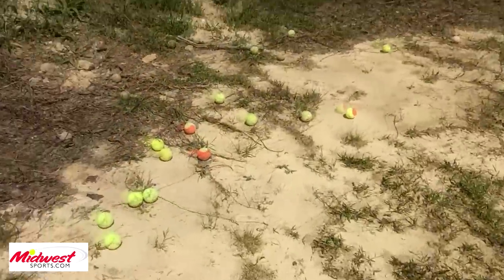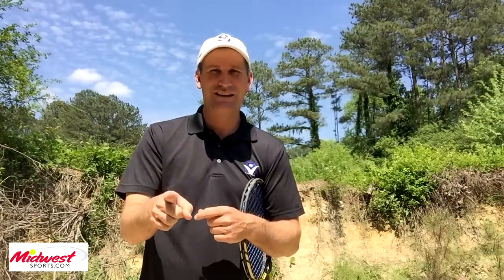Using the wall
Show how to use the wall